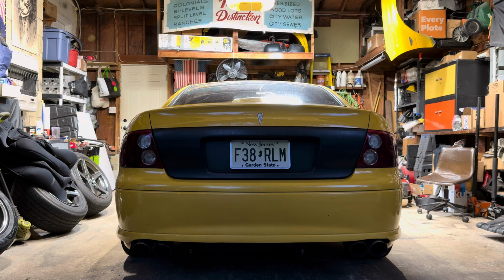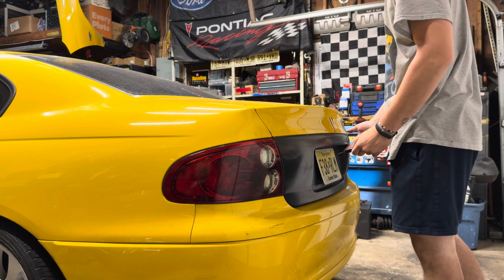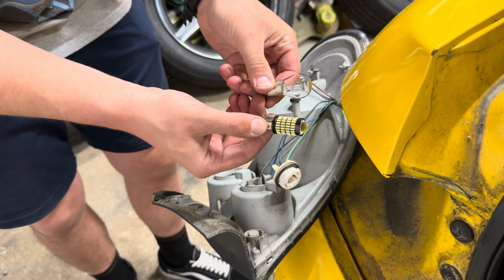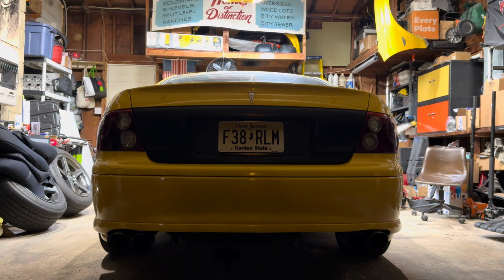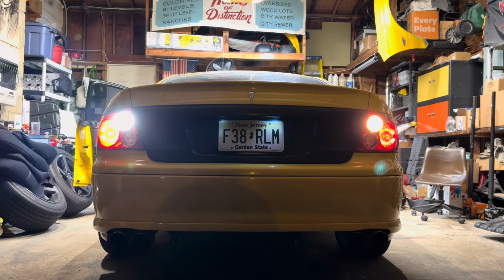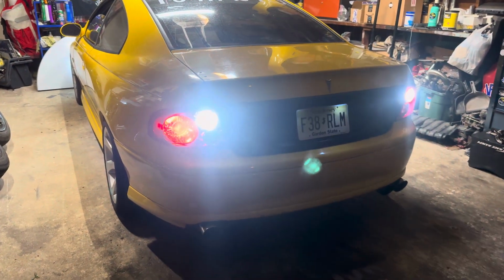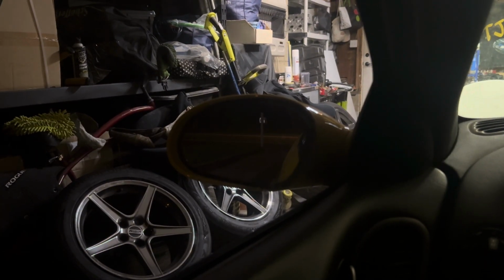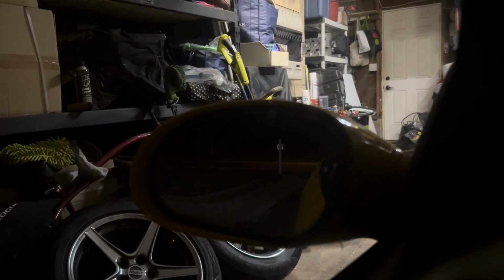Auxito LED Bulbs TRANSFORMED The GTO!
These Auxito bulbs really helped transform the look of the GTO! Beyond grateful for their amazing team sending me these awesome products!!!

BULBS USED IN THIS VID -

*All stunts are performed on closed courses *